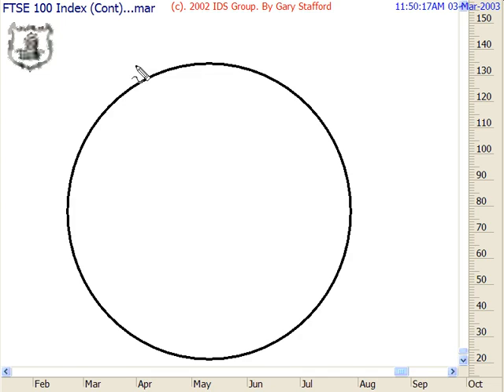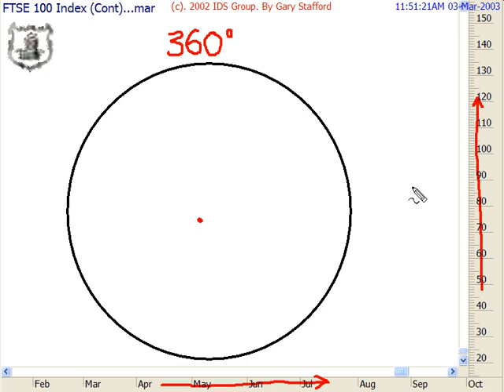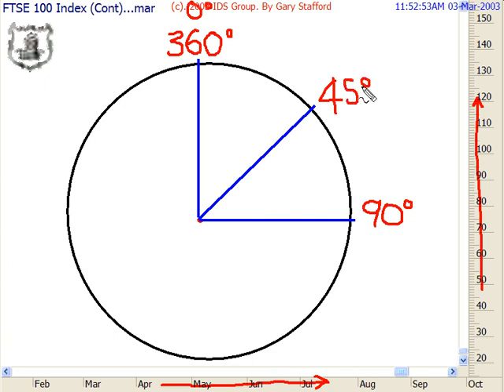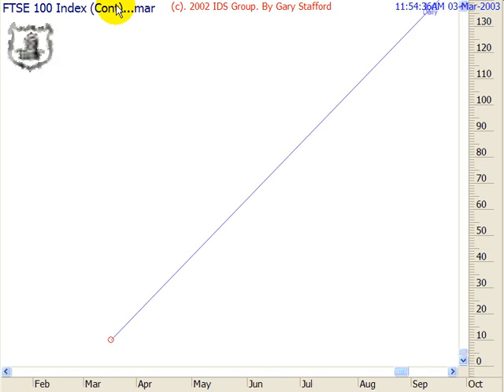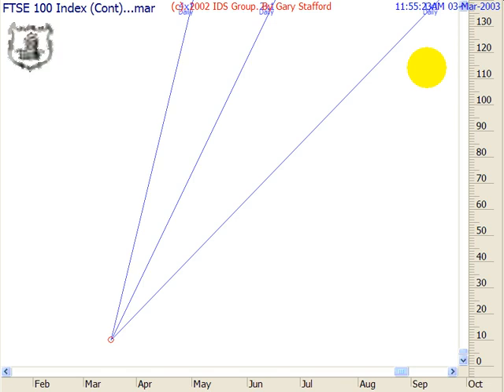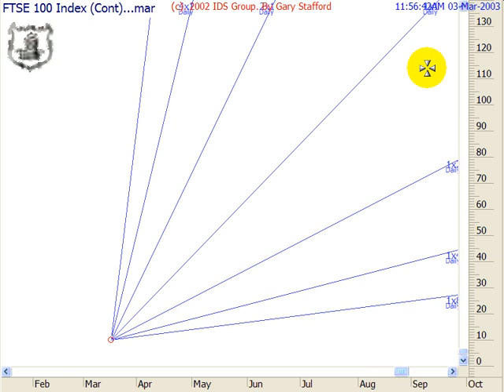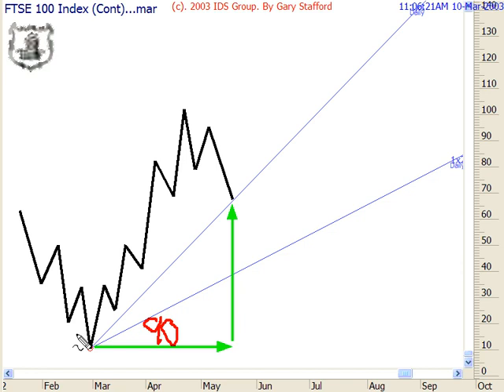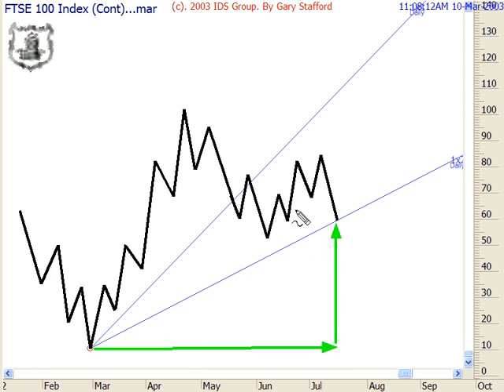Gann Angles (What is it really)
Very basics of W.D.Gann's amazing rules